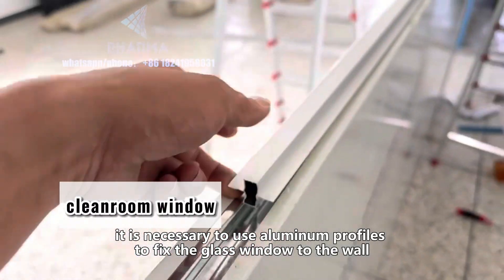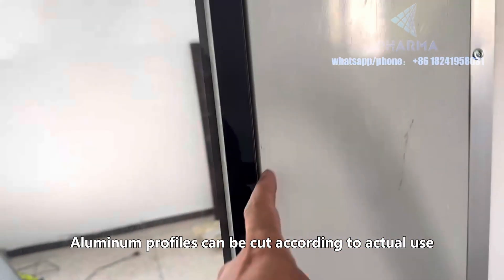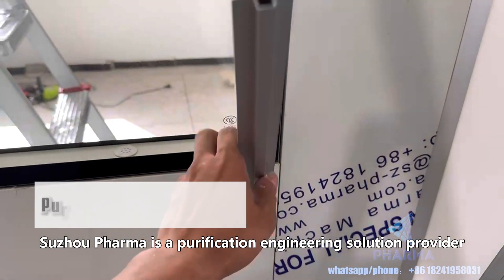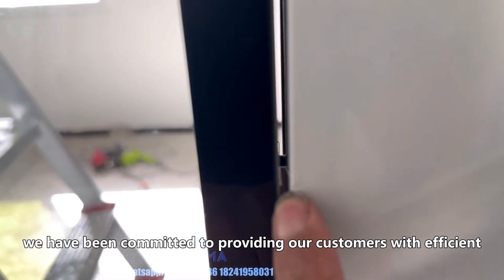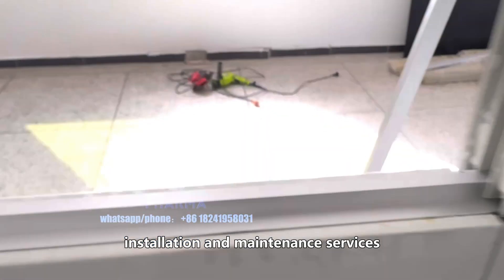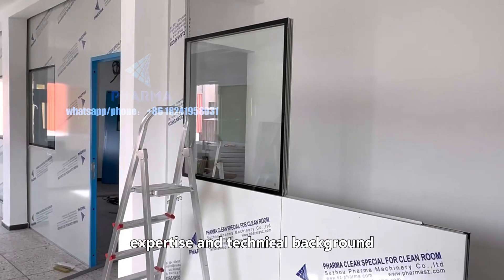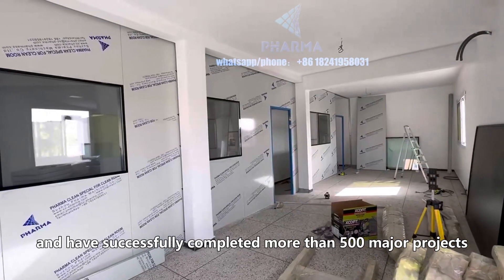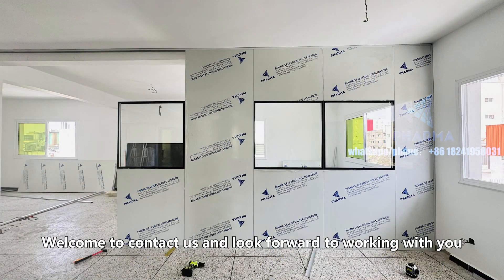Clean room glass window installation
PHARMA丨How to Installation Clean room Glass Window?

In 2024, the medical and laboratory cleanroom project of Suzhou Pharma Machinery was successfully concluded. Every detail reflects the professionalism and responsibility of our engineers. For example, the installation of glass windows.

Before starting the installation, we select the appropriate glass materials and frame materials according to the specific requirements of the clean room (cleanliness level). Prepare required tools, such as screwdrivers and electric drills, and accessories, such as screws and seals. Fix the window frames on the wall according to the pre-designed dimensions. Pay attention to check whether it is firm, and keep it horizontal and vertical.

Special sealant or sealing tape is used to seal the edge of the glass to prevent external pollutants from entering the room. This step is very critical and directly affects the airtight performance of the entire system. After completing the installation, carefully check every detail, including but not limited to whether the glass is stable, how the sealing effect is, etc.

African customers are raving about our installation. They say the installation of clean room windows is a highly professional job. Suzhou Pharma's technical team successfully solves these technical challenges through precise design and meticulous construction. Meet complex air flow control, strict cleanliness requirements, and specific equipment installation needs.

Sincerely look forward to your cleanroom project consultation!